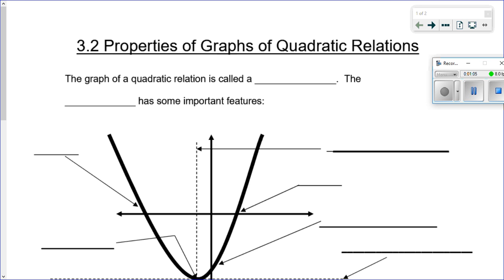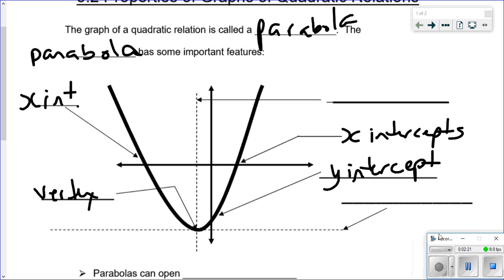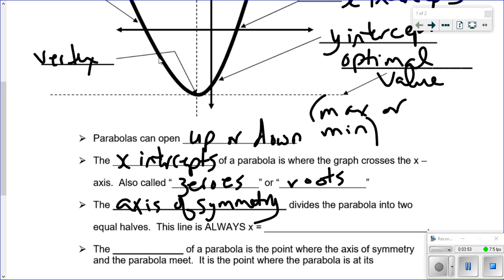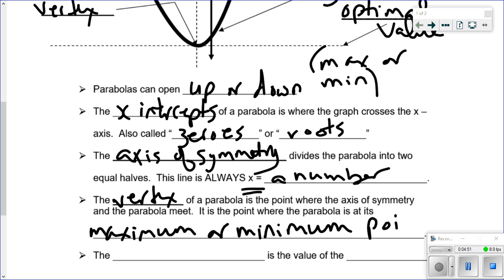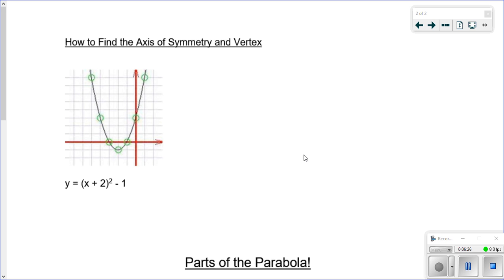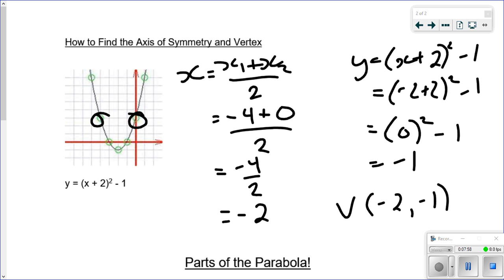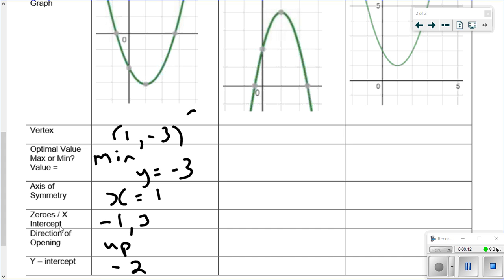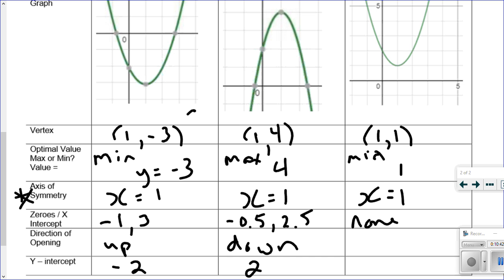2D 3 2 Properties of Graphs of Quadratic Relations